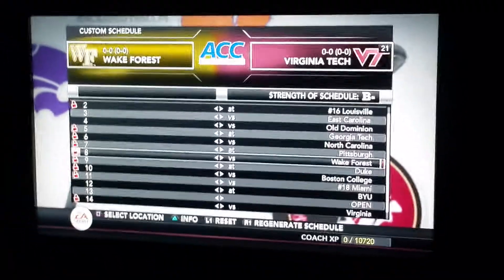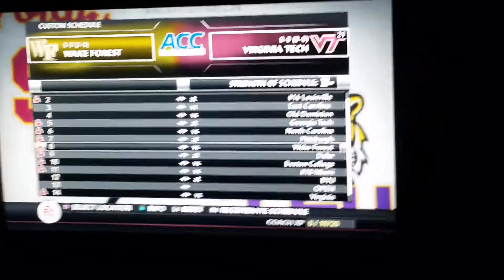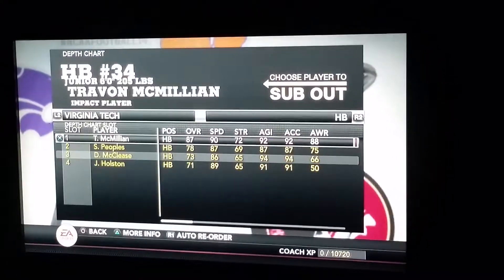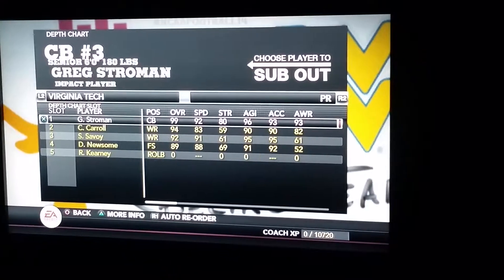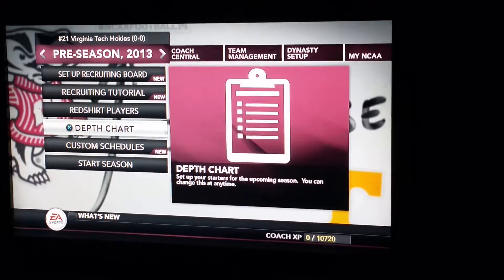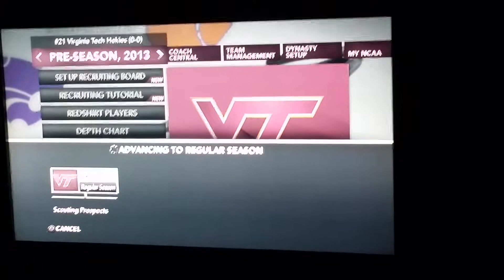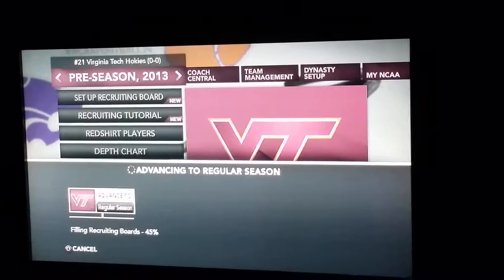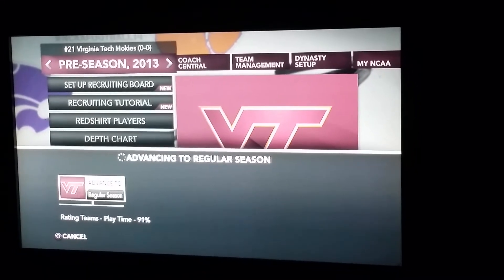INTRODUCTION TO VIRGINIA TECH SIM DYNASTY ON NCAA FOOTBALL 14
Can the Hokies chase down that elusive National Title?